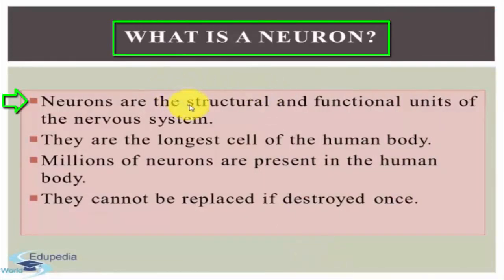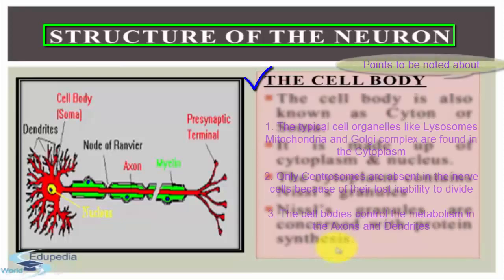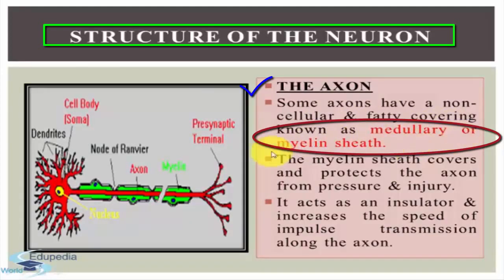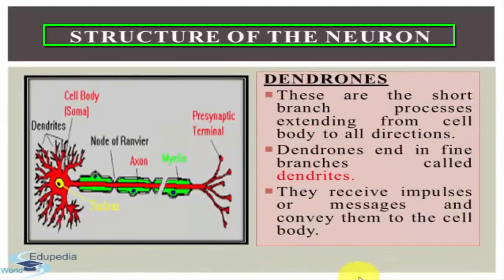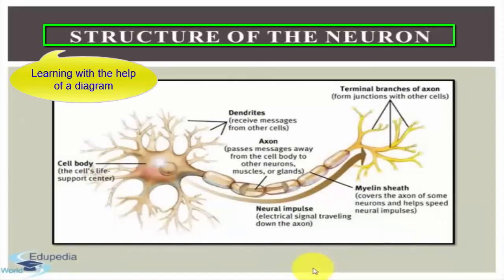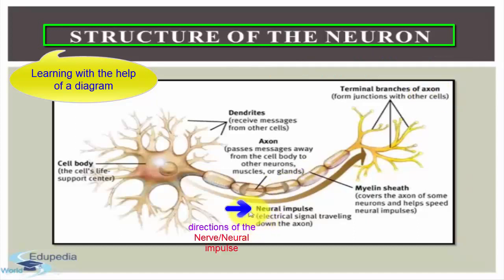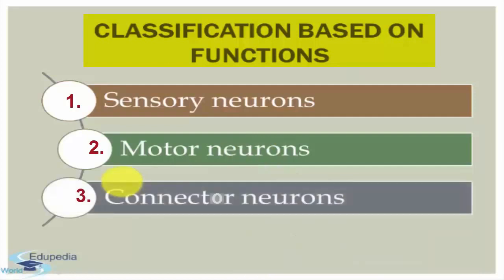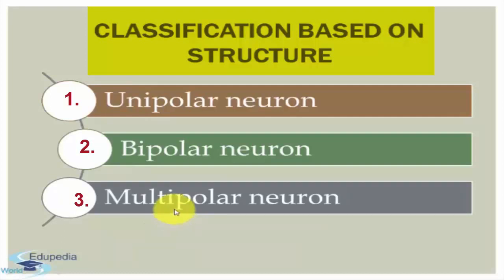Human Nervous System | Neuron : Overview Of Its Structure, Functions & Classification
~ Neuron : The Anatomy

- What is a Neuron?

- Structure of the Neuron (Learning with the help of a diagram)
    * Cell Body
    * Dendrites
    * Axon
    * Neural Impulse
    * Terminal Branches of Axon
    * Myelin Sheath

    * Classification Based on Functions
        a. Sensory Neurons (Are also called Afferent Fibers)
        b. Motor Neurons (Efferent Neurons)
        c. Connector Neurons (They interconnect the sensory neurons
             and the motor neurons)

     * Classification Based on Structure
        a. Unipolar Neuron (Single and Short Fiber)
        b. Bipolar Neuron (Two regions : Axon & Dendron)
        c. Multipolar Neuron (Cyton is branched at many points thus
            forming many poles)